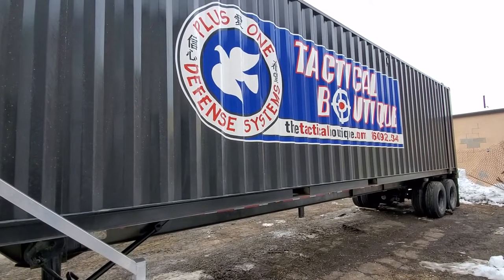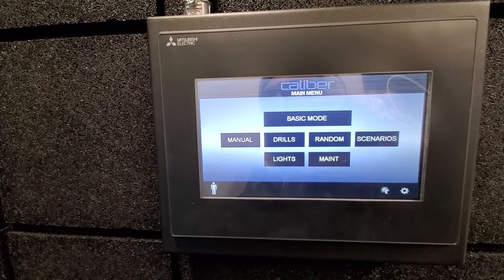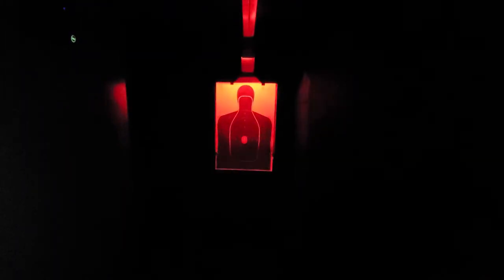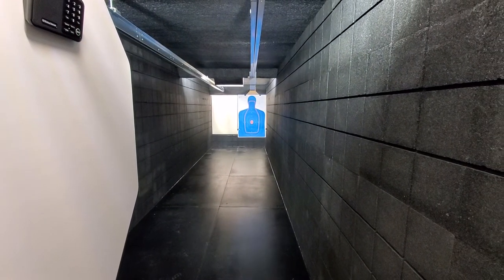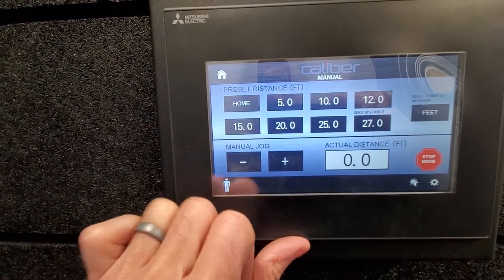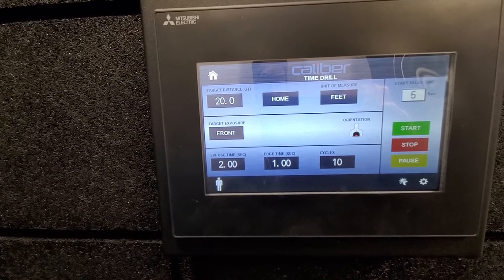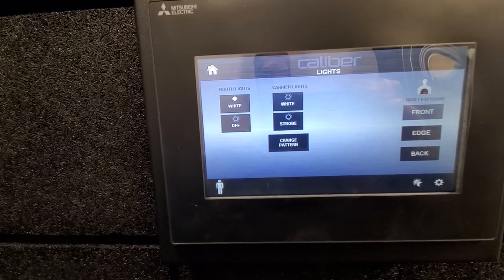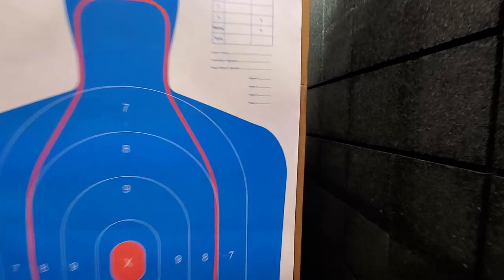TRaILER: Shooting Range Features at The Tactical Boutique in West Hartford, CT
In-depth coverage of advanced targeting and scenario-based live-fire training offered exclusively at The Tactical Boutique gun shop and firing range in West Hartford, CT. Learn the equipment ahead of time. Be ready for your first shooting experience in the TRaILER!
Firing Range Booking (membership required): booking.tacticalboutique.com